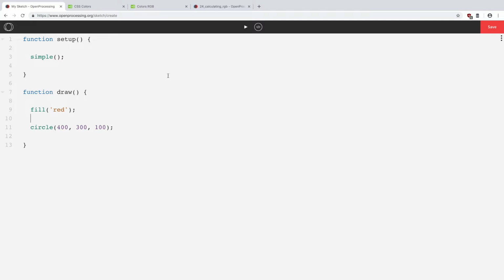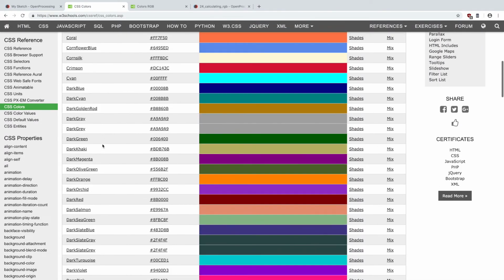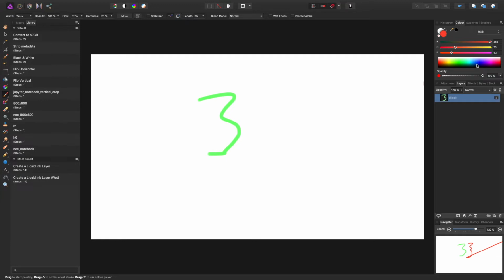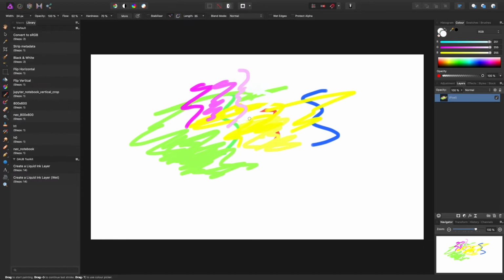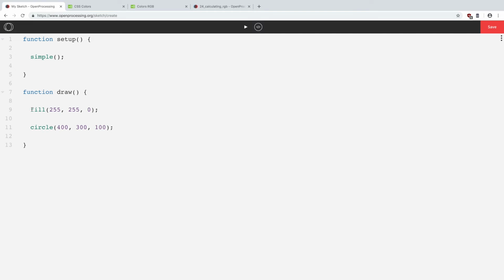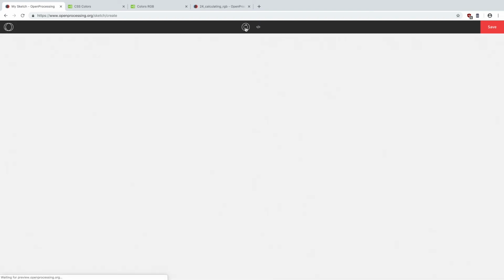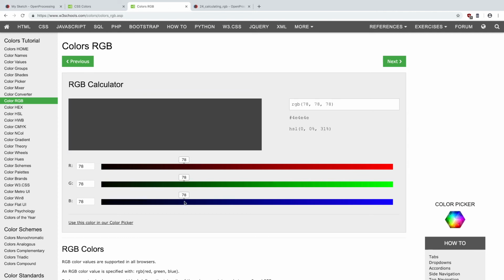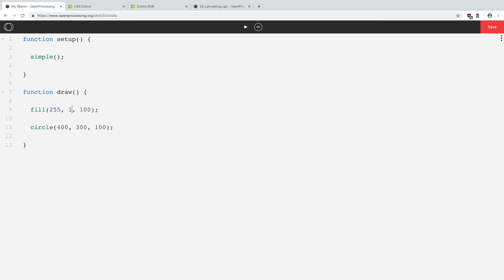2.4a - Mixing Colour - A Simpler Example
This is a shorter simpler introduction to mixing colour using code.

We take a look at how colours are chosen in many photo editing and painting tools - using an RGB mixer. We then try this same idea in our own code.

(PDF)